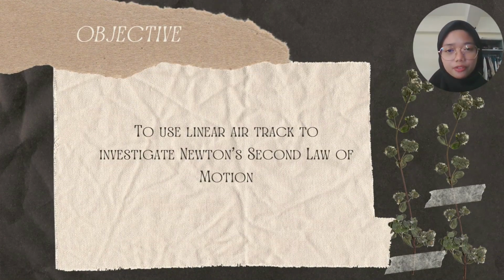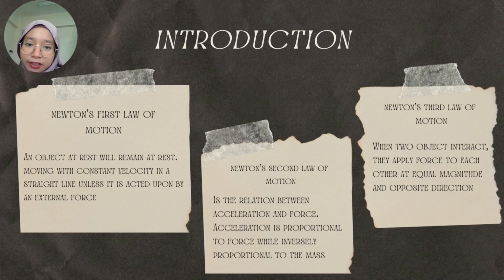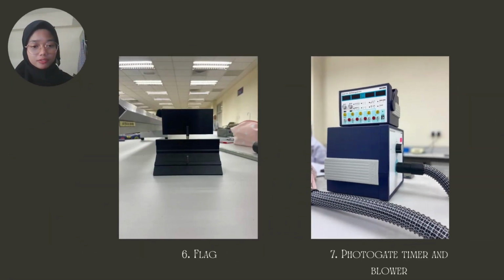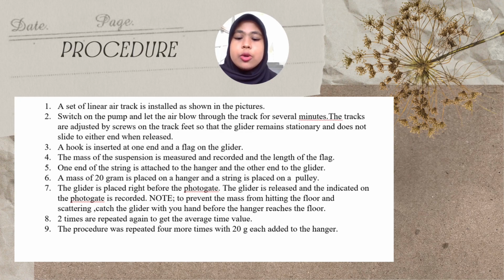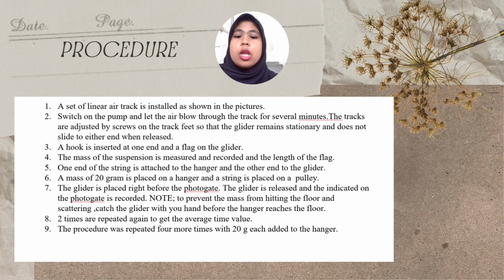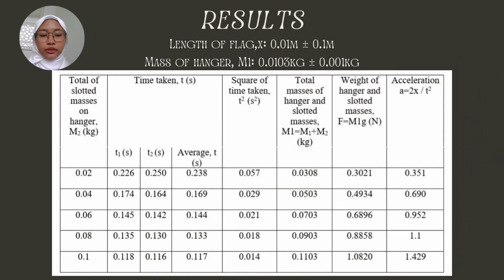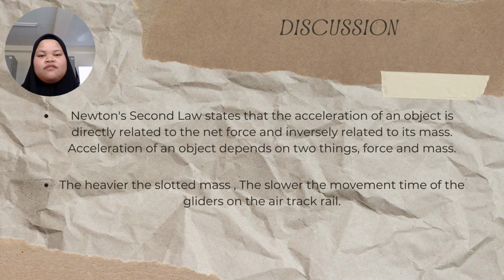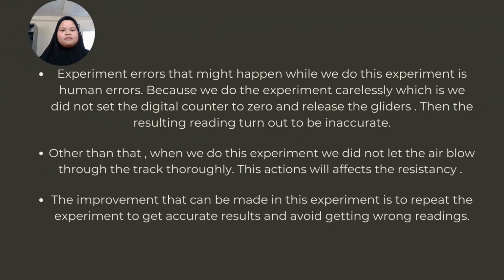PHYSIC 110 EXPERIMENT 3 : LINEAR MOTION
GROUP MEMBERS
NUR LYANA BINTI RUDY
NURULAIN BINTI MOHD HASHIM
Syarah najihah binti hanapiah
NTAN FARISHA BINTI SHARIMAN
NURINA ATHIRA BINTI NASIR
SAYYIDATUL ASSIKIN BINTI MUHAMAD IDROS.
LECTURE: NOOR FADHILAH BINTI MUHAMAD SAHAPINI